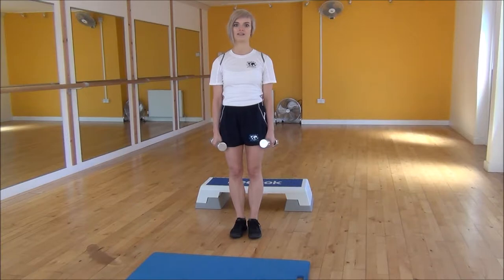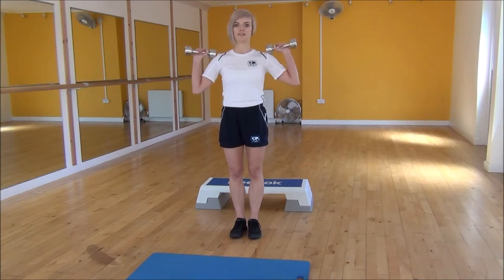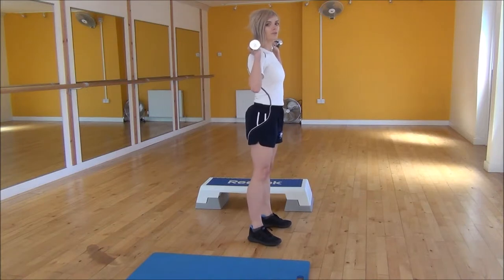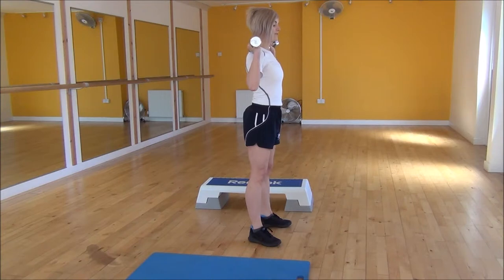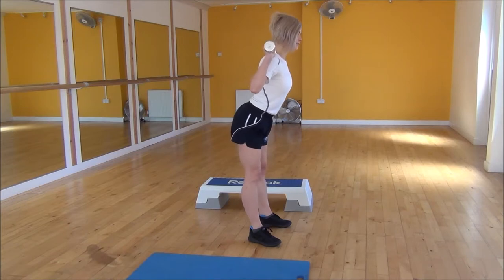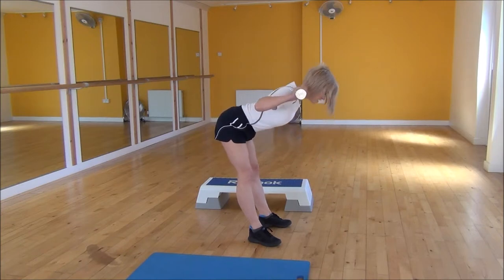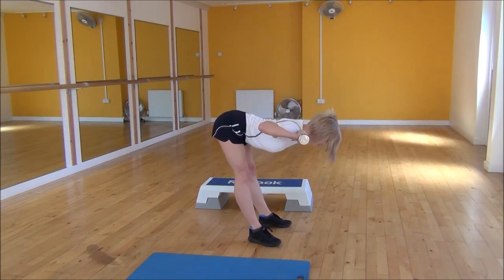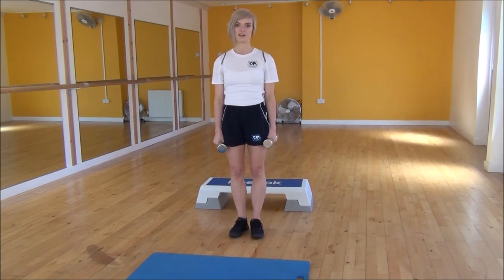WABBA DB Good Mornings